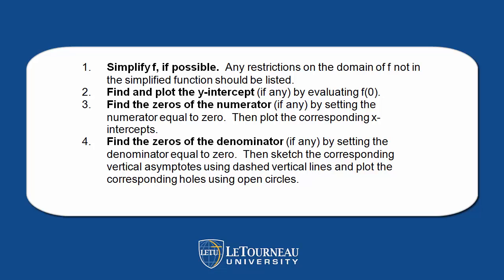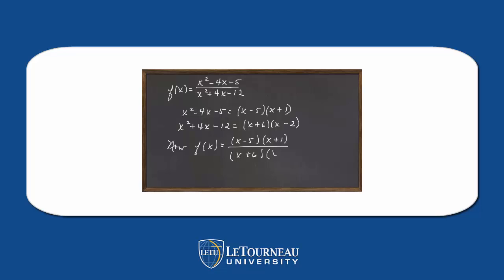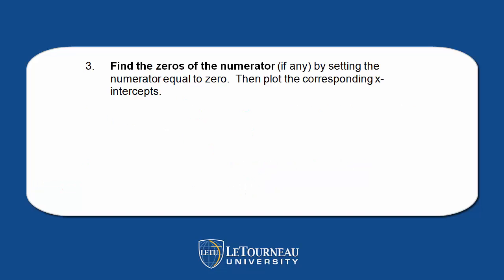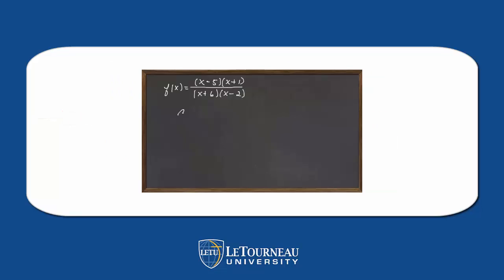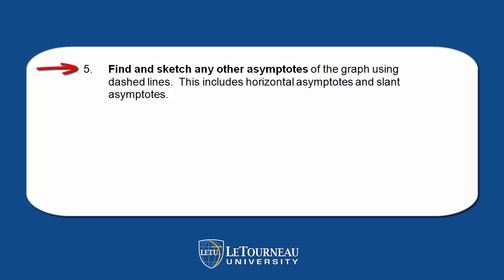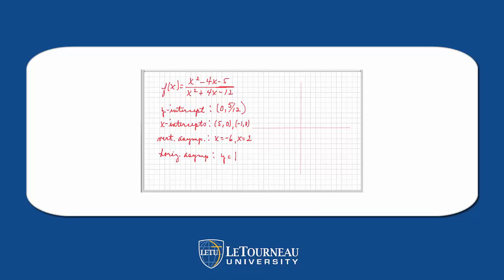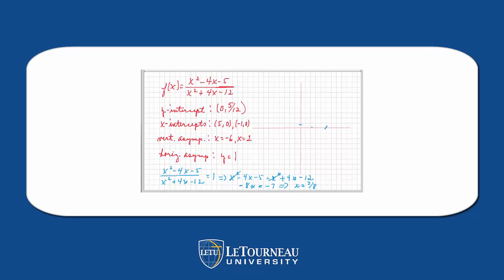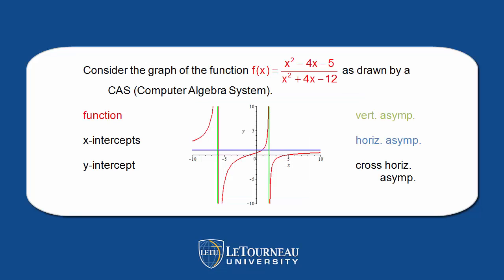The Graph of a Rational Function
The viewer will be given guidelines for graphing a rational function without the use of a calculator.  These include finding and graphing intercepts and asymptotes then showing how to determine the region between the asymptotes where the graph is located.  Discusses crossing the horizontal asymptote.